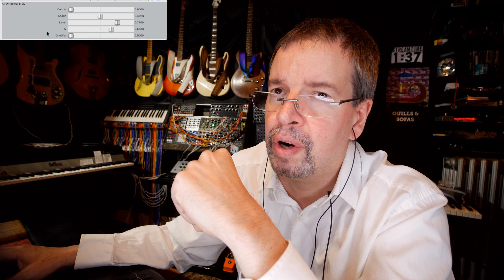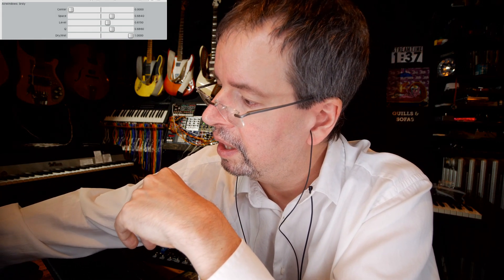Airwindows Srsly: Mac/Windows/Linux AU/VST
Srsly is meant to do what a Hughes SRS processor does. That's an obscure stereo widener actually made by Howard "Spruce Goose" Hughes' company. I tackled it because a musician I love, Chad Clark, needs one 'cos his is broken and not in proper working order. Hence, the need for somebody to try and do a plugin version. So I tried, with some pictures out of Popular Mechanics and a single cruddy youtube video to be my guide (this thing is OBSCURE) and I have not succeeded. Whatever the real one sounds like, this ain't it.

But it does a thing, and I've added a Q control to help get it to do useful things since I can't tell what's right or wrong for this stuff, and this is as far as I can carry it right now. The source is MIT licensed for anyone else who'd like to pick up where I left off, and quite a bit of basic information is shown in the curves of that Popular Mechanics article about the thing, and it is kinda neat: accentuate comb-filtery effects you get from the shapes of your own ears. It does do a thing, that's not like any other stereo effect I know of. And I ought to be able to use some of the tech from this to do subtle stereo-field enhancements in future versions of Console, stuff like that. You can refine it down to basic concepts and apply those.